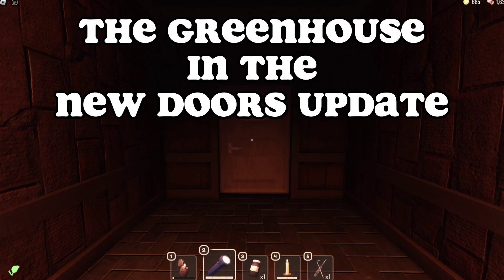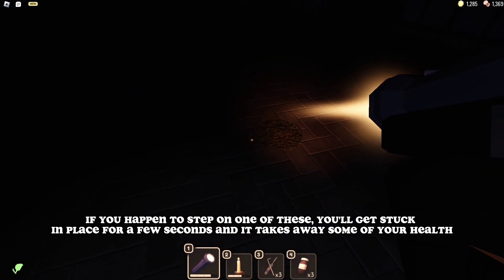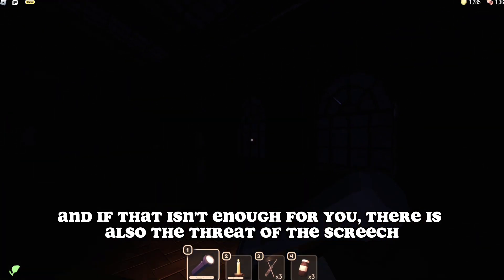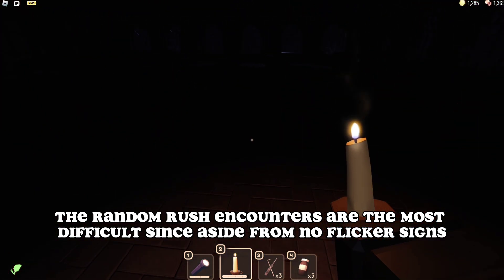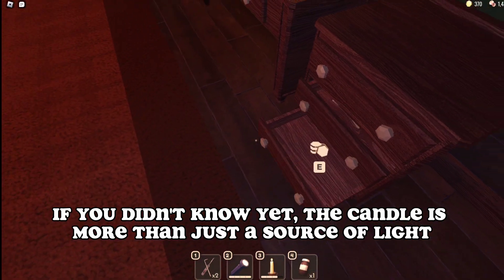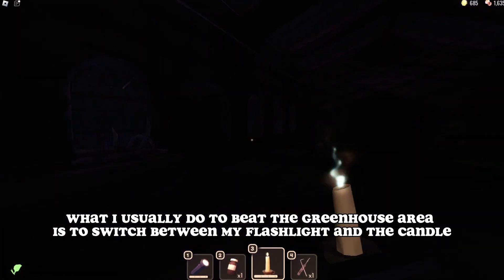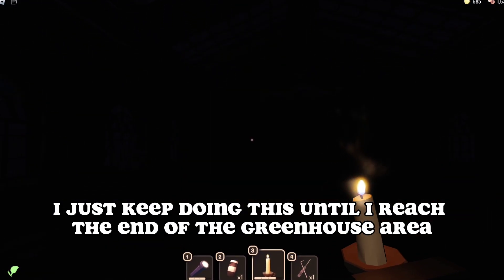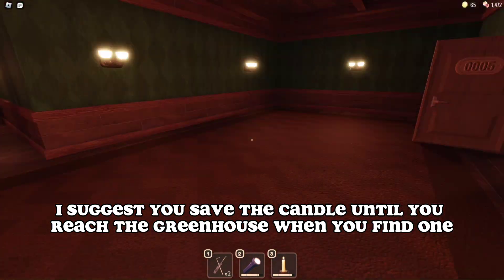HOW TO BEAT THE GREENHOUSE IN DOORS! | ROBLOX